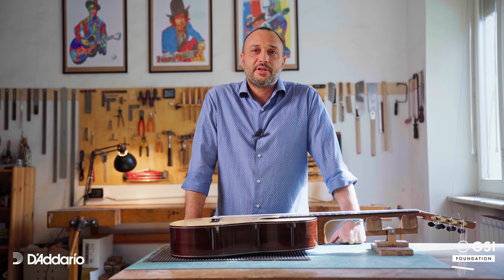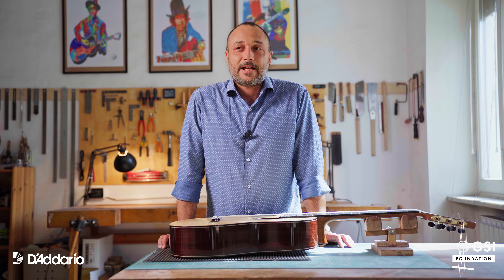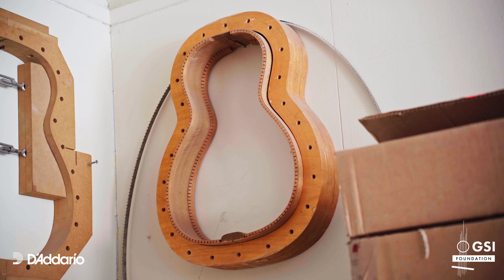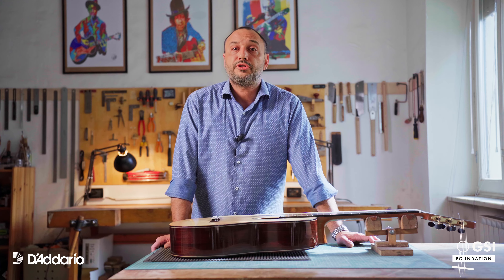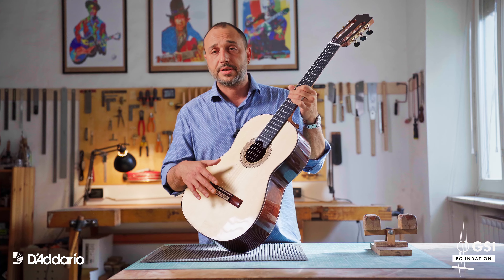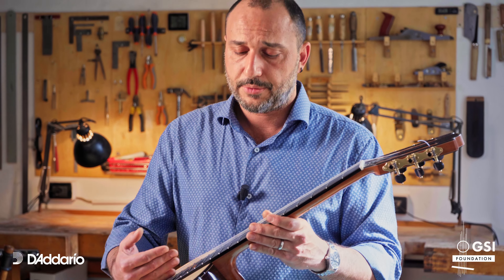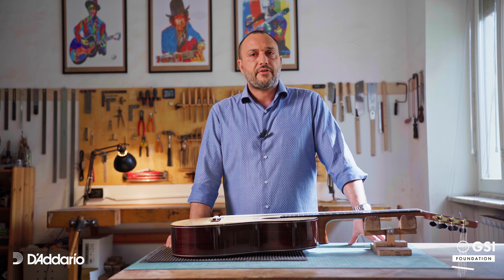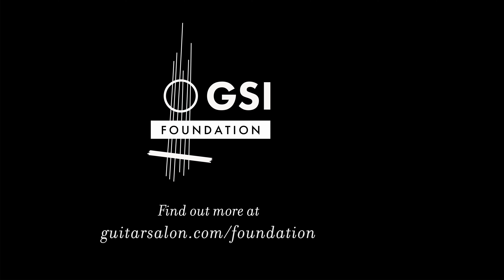Luthier Valerio Licari Discusses His New Classical Guitar Built for Guitar Salon International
Download a FREE pdf of Capricho Árabe arranged by Agustín Barrios here!

Here's luthier Valerio Licari discussing his newest instrument built for Guitar Salon International. Recorded in Valerio Licari's workshop in Italy.

All proceeds from the monetization of this video go to the GSI Foundation, a non-profit organization that raises money to support music education in public schools.